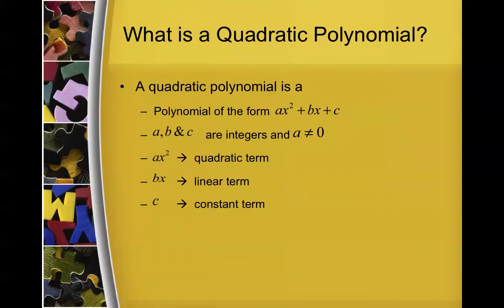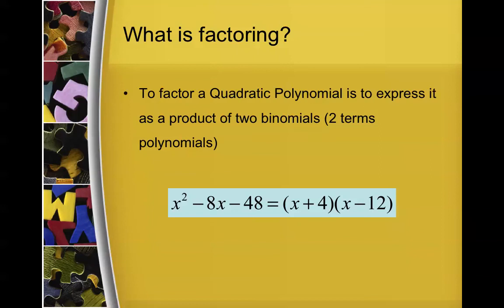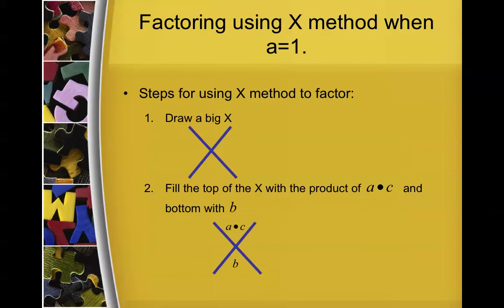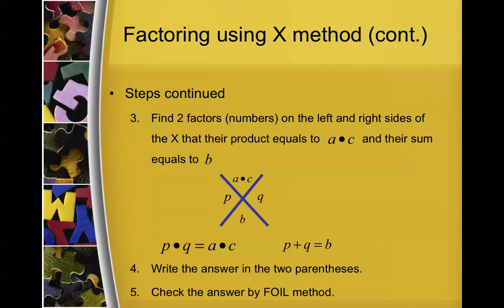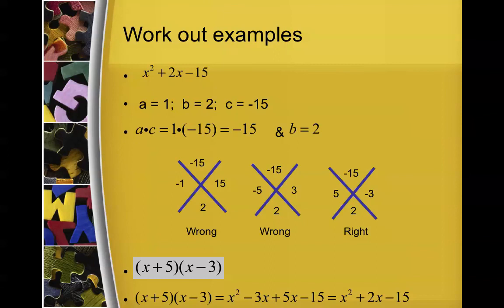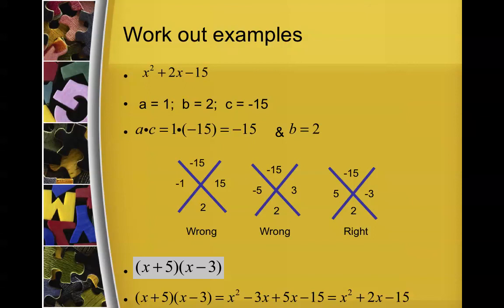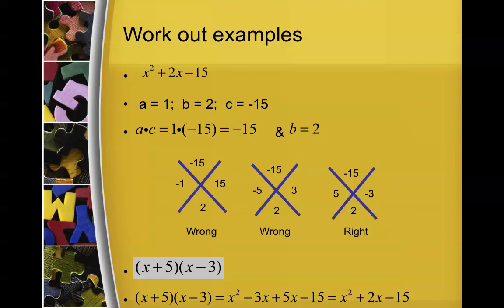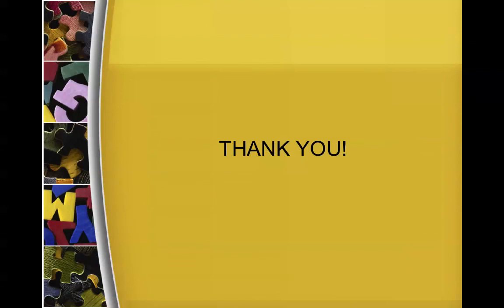Factoring Quadratic Polynomials